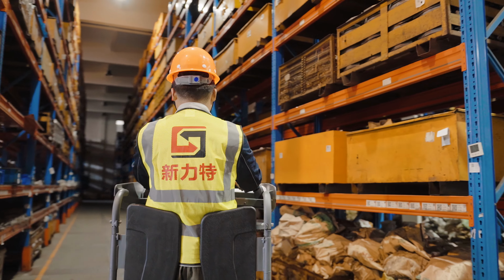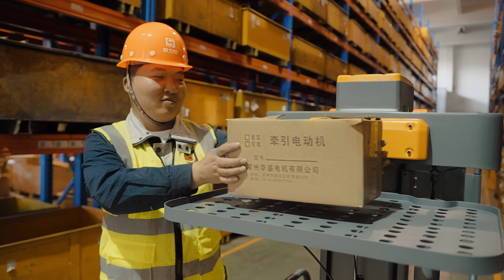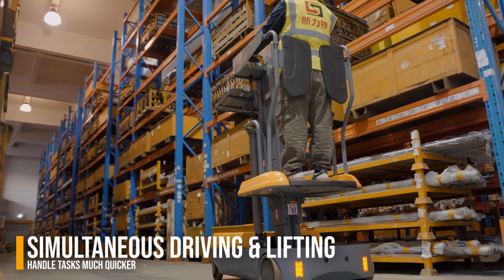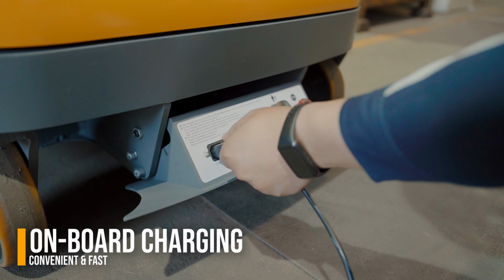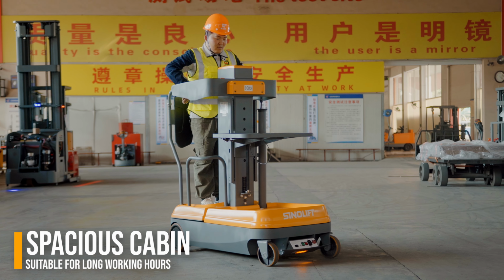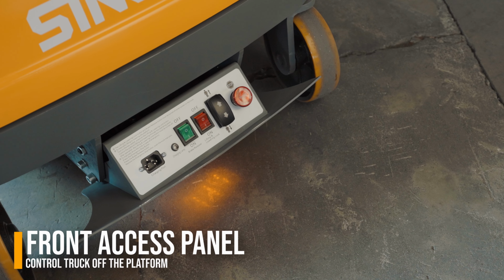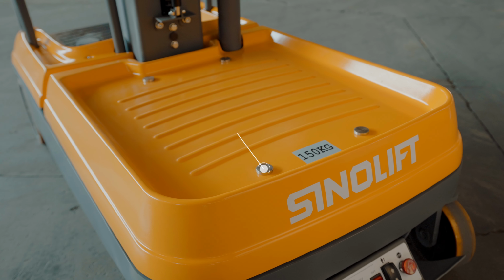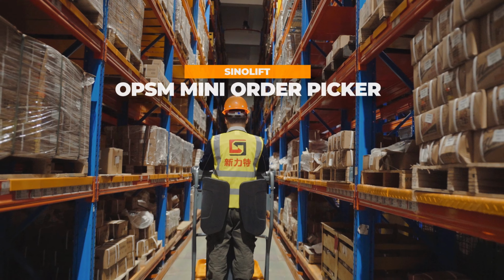SINOLIFT OPSM Mini Order Picker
• Weight Capacity: 330 lbs

• Maximum Reach Height: 197 Inches

• Product Weight: 1650 lbs

• Equipped with a 500-watt drive motor and 2,200-watt lift motor.

• Safety guard feature ensures power is cut off if gate is open during 20'' height lift.

• Dual foot pedals detect correct positioning for optimal safety.

• Hand sensors require operator to have hands on controls during normal travel and lift functions.

• Designed with humanism in mind, including a flashing light.